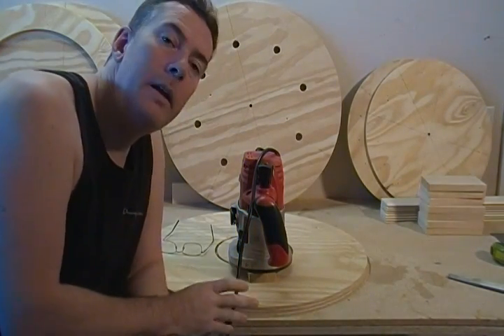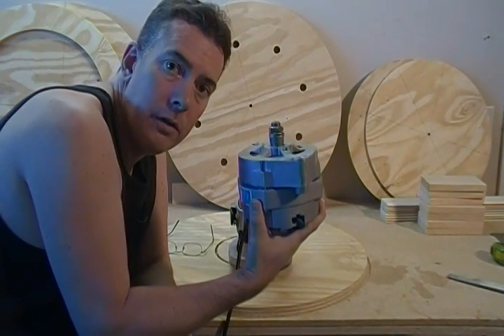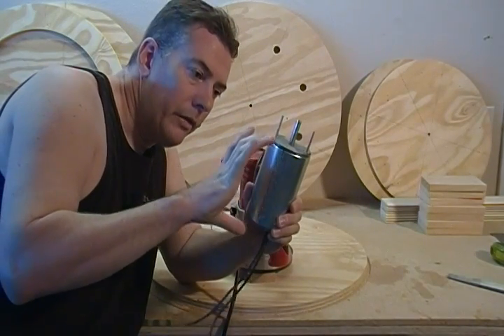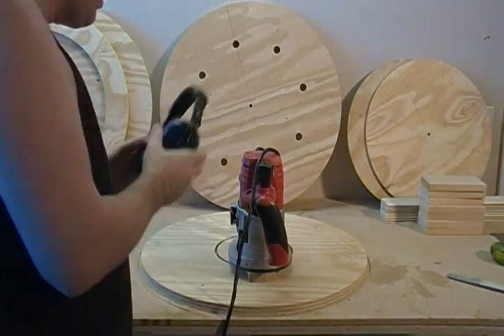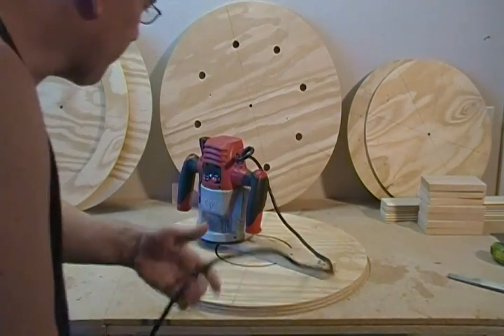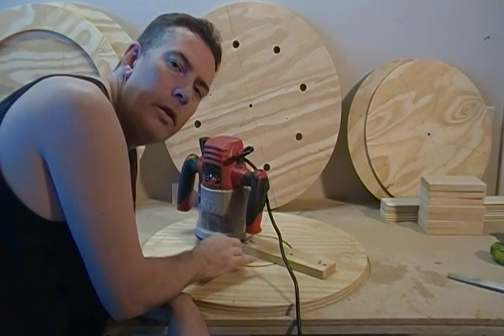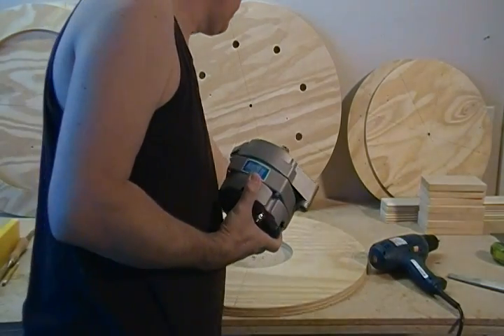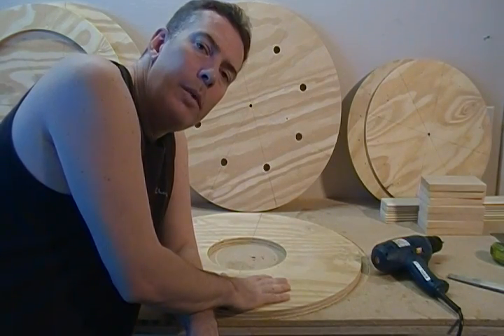Building a Wind Turbine VAWT (Step 18 of 46) Optional Operation Cut Out 8 inch access hole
This is another optional operation. However, depending on the hardware to be mounted to the turbine this step could be essential for access. For example a cheap DC motor often available at ebay for $20-$40 might be too long to rock into place without this access hole at the bottom. So if adapting something other than a standard  PMA this hole could be a must.

This could also make things easier depending on where the turbine is located if access from below is needed.